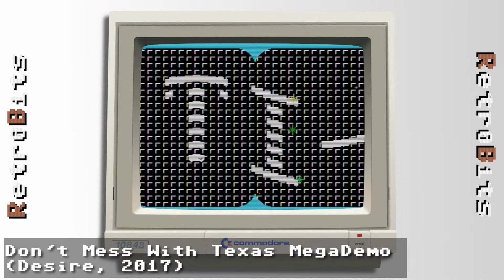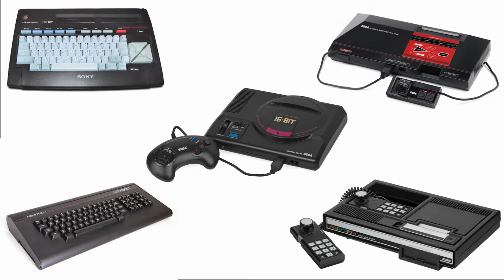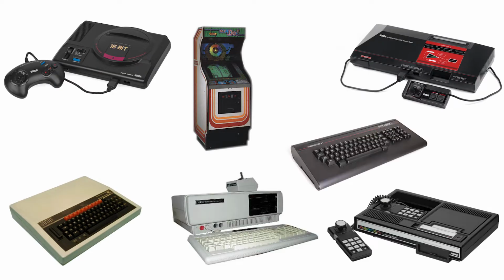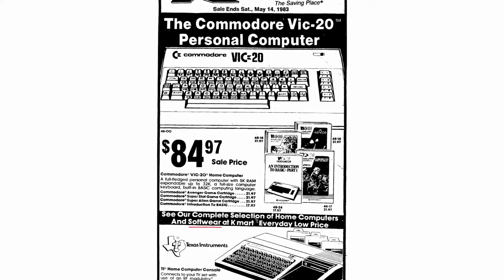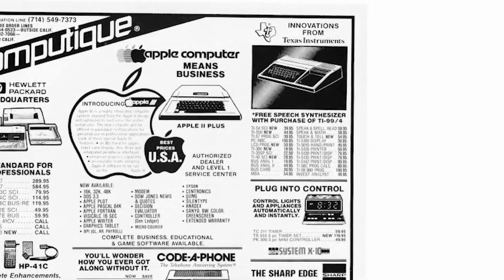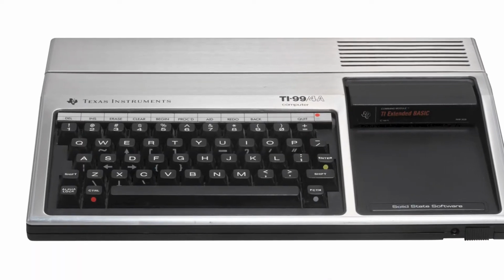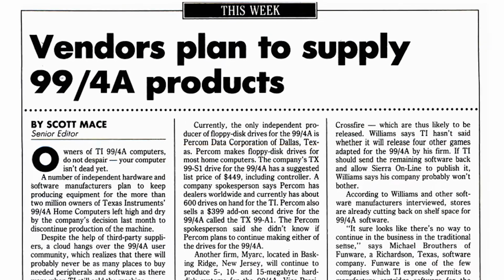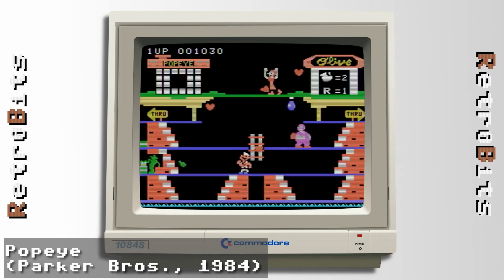A brief history of the Texas Instruments 99/4A and the home computer price war of the 1980s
Ep 6 : The Texas Instruments TI-99/4A, its place in history, and the home computer price wars of the 1980s.